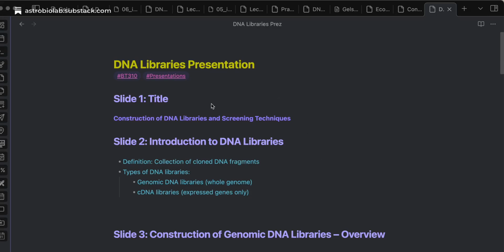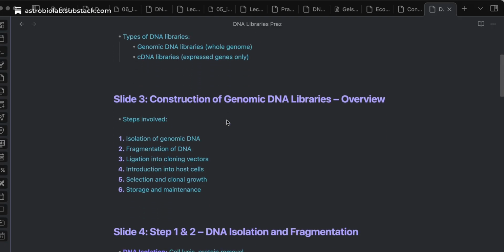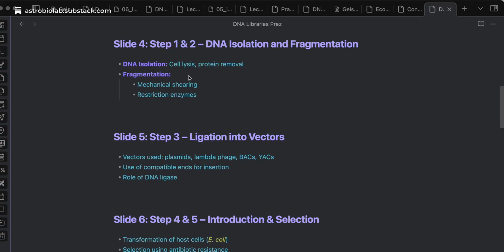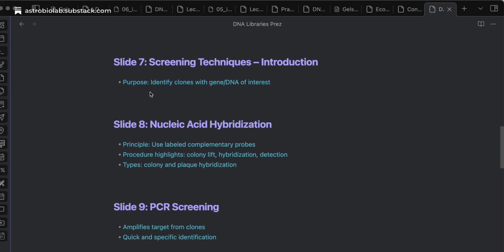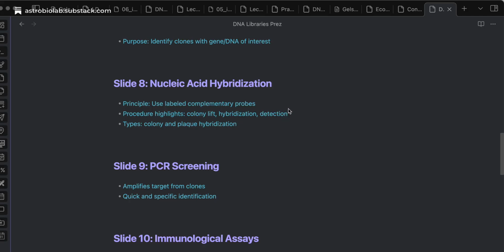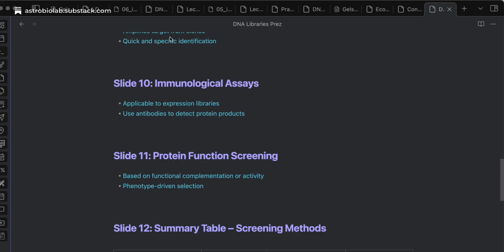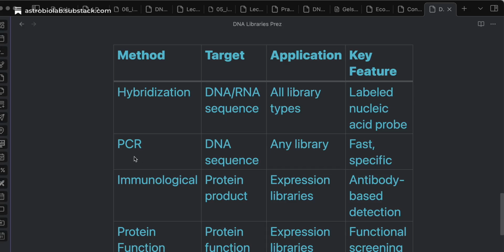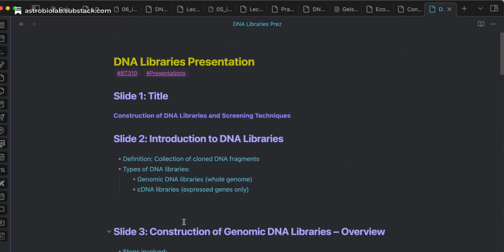DNA Libraries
BT310 How me make and screen DNA libraries